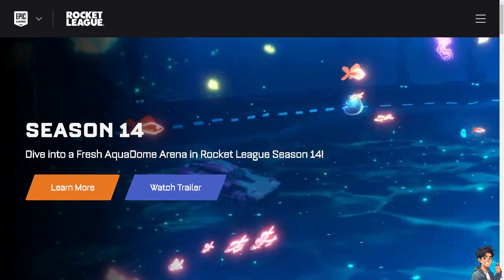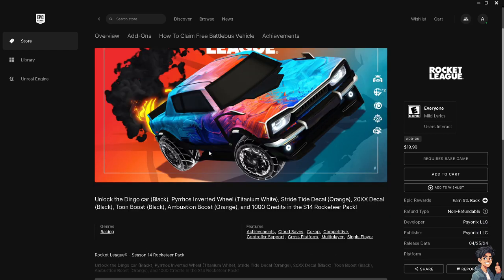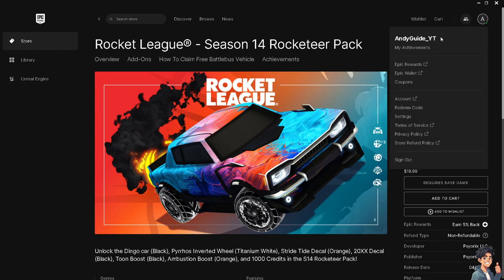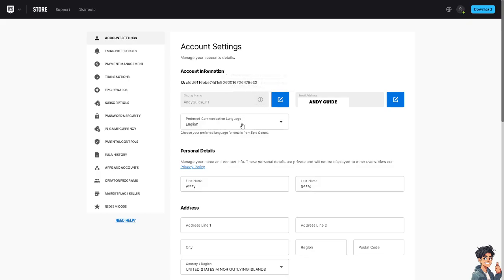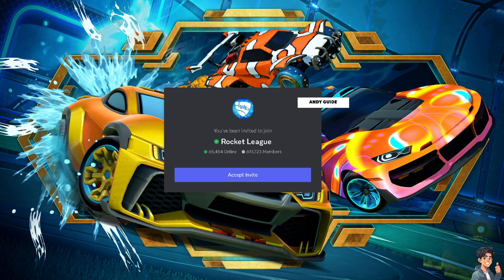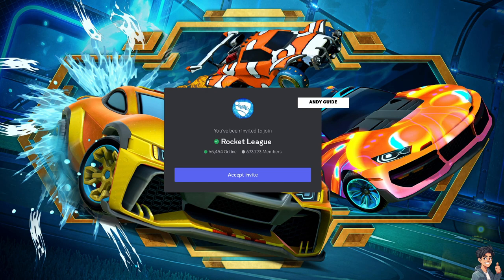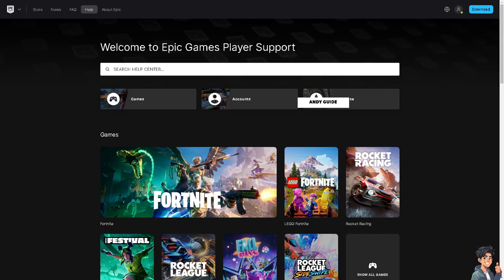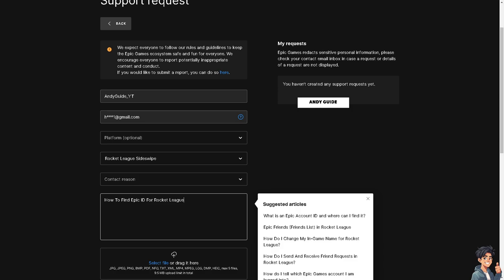How To Find Epic ID For Rocket League (Full 2024 Guide)